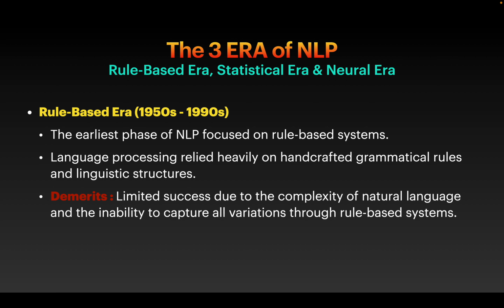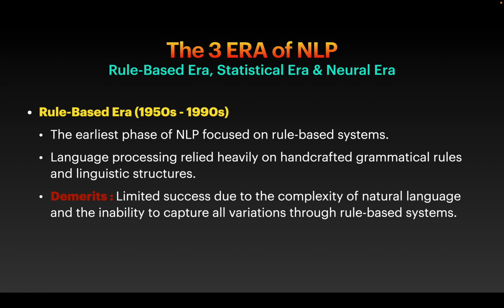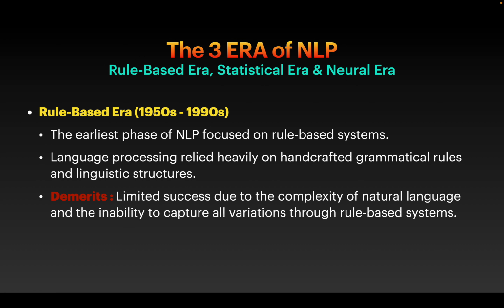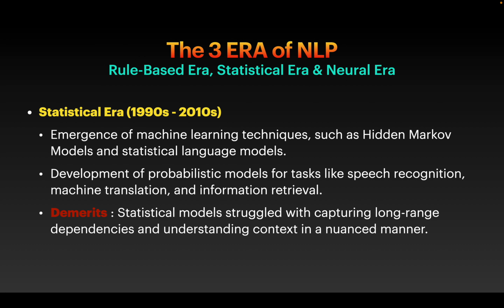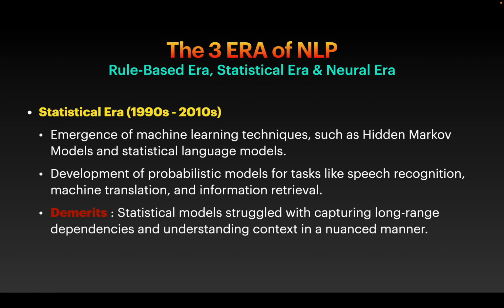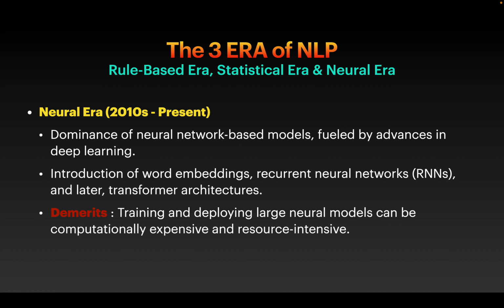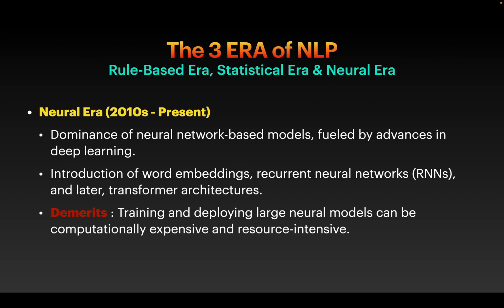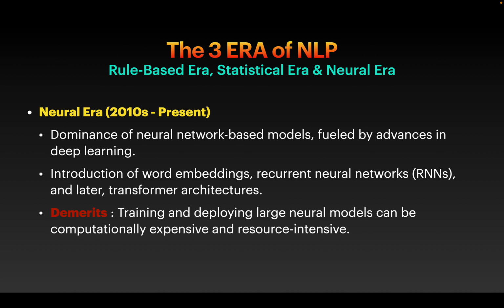NLP with Transformers: Explore the World of Language Processing | Episode 1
🔍 Overview:

    Journey into the realm of Natural Language Processing (NLP).
    Episode 1 unveils the power of language models like BERT, Hugging Face, GPT, and T5.

    Perfect for both beginners and seasoned practitioners in NLP.
    Anyone curious about the capabilities and applications of advanced language models.

🔮 What to Expect:

    Deep dive into the intricacies of language processing.
    Unravel the mysteries behind leading NLP models.
    Insights into real-world applications and use cases.

📚 Learning Opportunity:

    Enhance your understanding of cutting-edge language models.
    Stay ahead in the ever-evolving landscape of NLP.

    Don't miss Episode 1 of our enlightening series.

🌐 Connect with the Community:
Join our growing community of MLOps enthusiasts! Share your thoughts, questions, and experiences in the comments section below. Let's build a collaborative space for learning and exploring the exciting intersection of machine learning and operations.